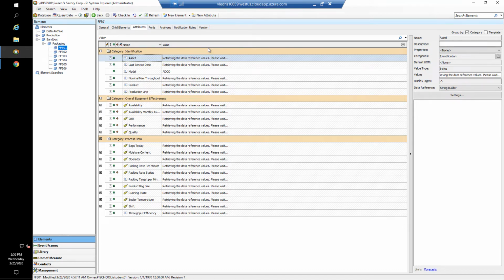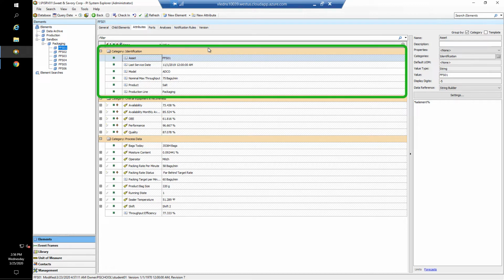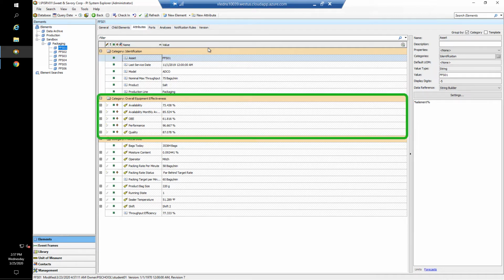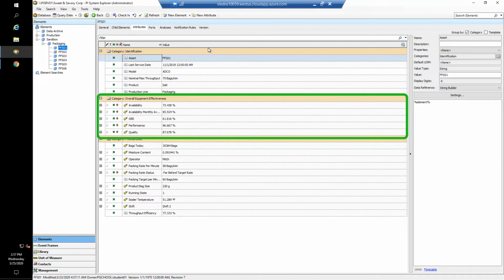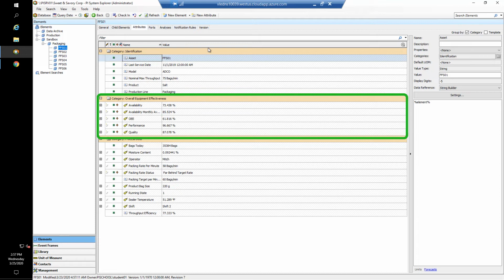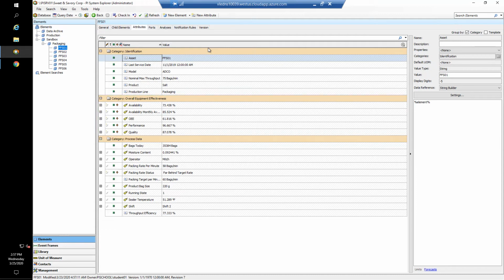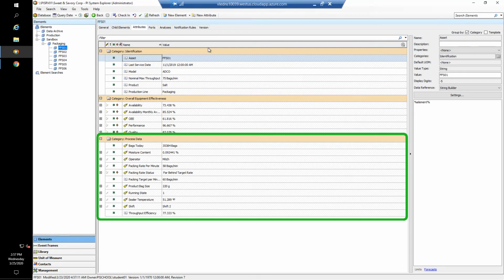Improve your AF Experience - Overview of Course Setup